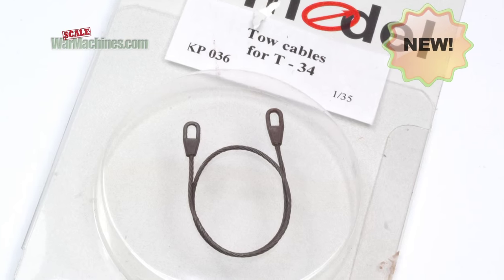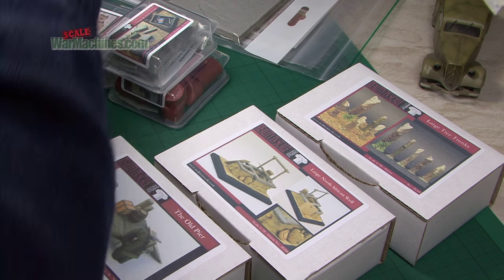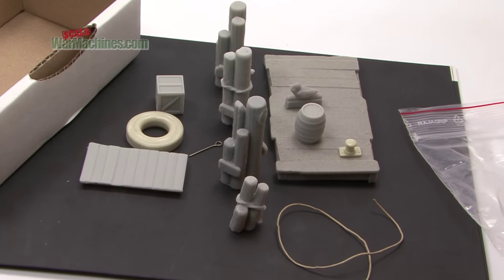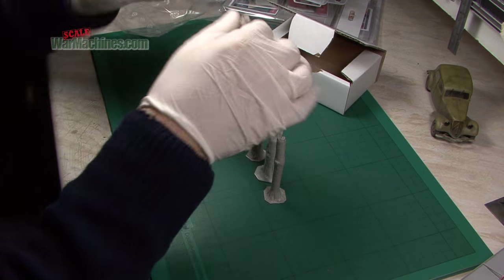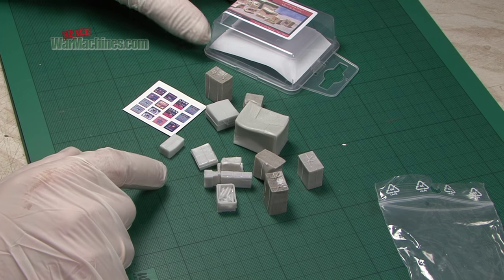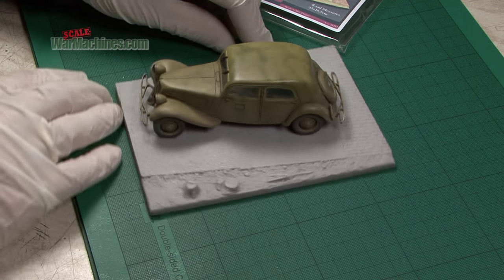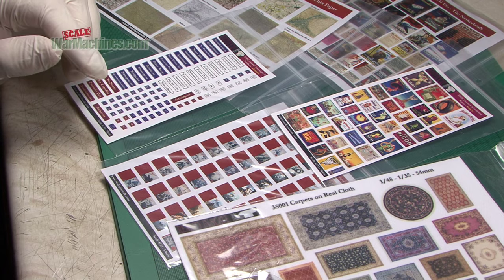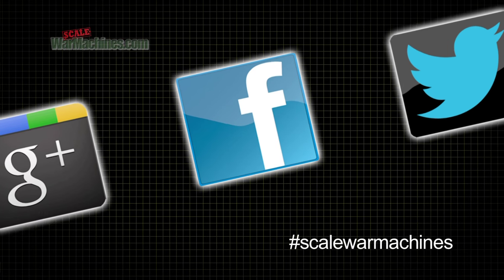REALITY IN SCALE DIORAMA ACCESSORIES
Is Reality In Scale new to you? Well time to get acquainted!

This scale model accessory supplier is based in the Netherlands. They make all sorts of unique & really useful items - usually in resin - that will be very helpful to modellers.

In this video, we unbox & review a few of their diorama range to show you a cross-section of what's on offer. We concentrate on small diorama bases, food & other supplies, as well as printed items in the first of two films.

& they ship quickly to the UK & worldwide.